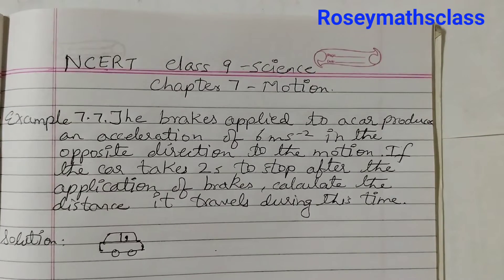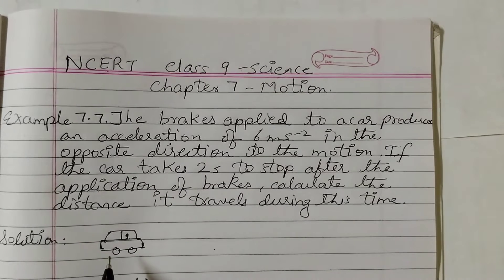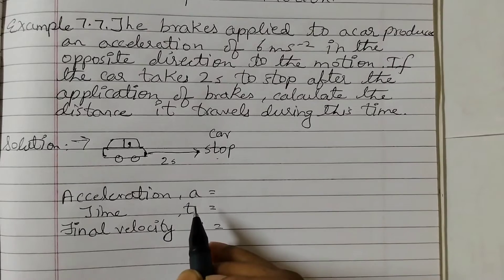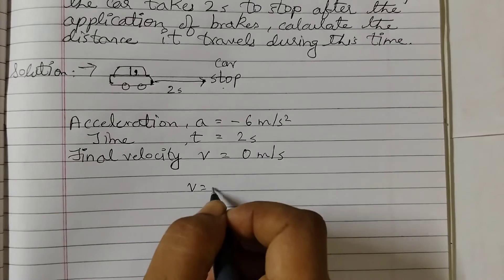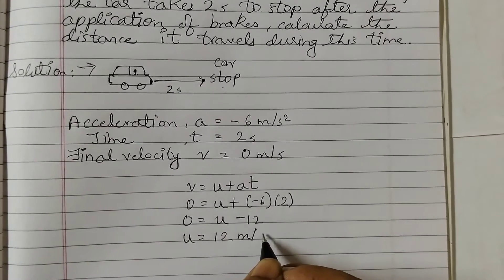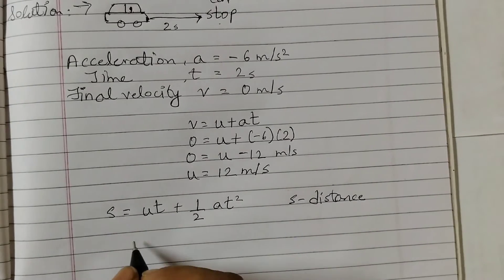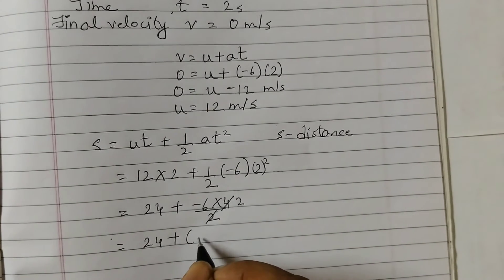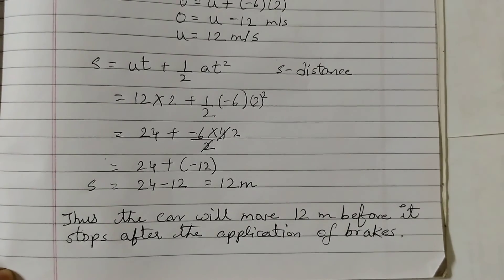Class 9 Motion Example 7.7 Numerical /The brakes applied to a car produce...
My Science Channel 👉@roseyscienceclass

The brakes applied to a car produce an acceleration of 6m/s2 in the opposite direction to the motion. If the car takes 2s to stop after the application of brakes, calculate the distance it travels during this time.